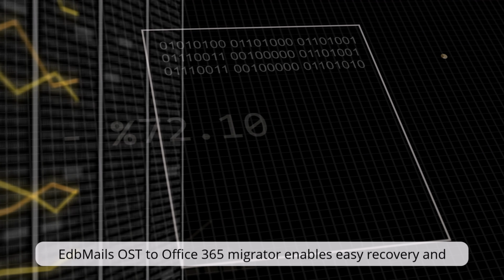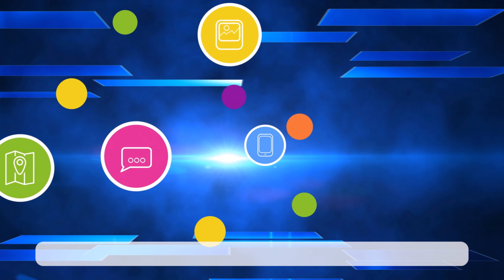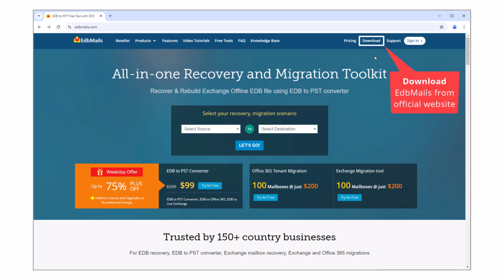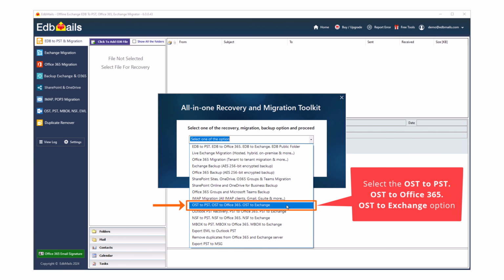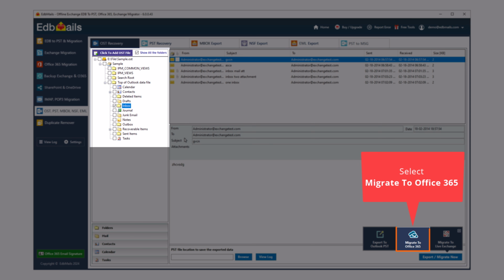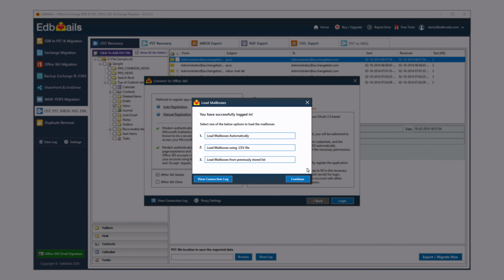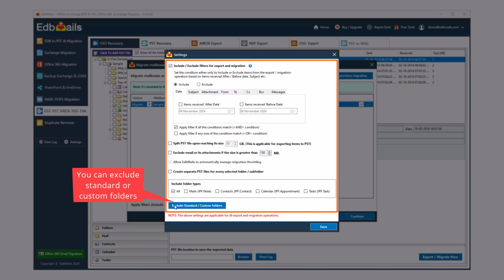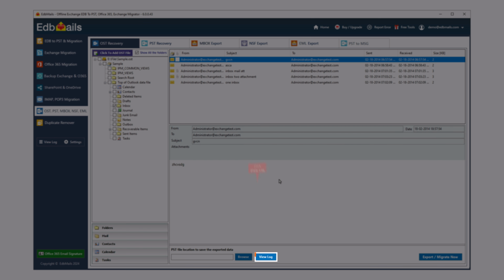How to Migrate Mailboxes from OST to office 365?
Migrating from OST to Office 365 has never been easier. In this video, we demonstrate how to use EdbMails, a powerful tool designed to facilitate a smooth and efficient migration process. Whether you're an IT professional or an individual user, this step-by-step guide will help you transfer your emails, contacts, and calendars securely to Office 365.

Steps to Migrate OST to Office 365:

1. Download and Install EdbMails software: Begin by downloading the latest version of EdbMails from the official website and install it on your system.

2. Launch the EdbMails application: Open the application to access its intuitive interface.

3. Select the OST file for Export: Navigate to the location of your OST file and select it for migration.

4. Connect to the target Office 365 server: Enter your Office 365 credentials to establish a secure connection.

5. Initiate the migration process: Start the migration process and monitor its progress until completion.

With EdbMails, you can ensure a reliable and error-free migration experience.